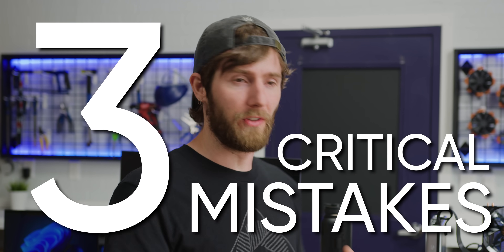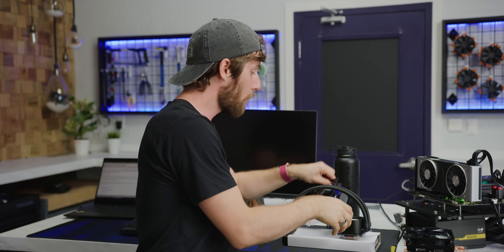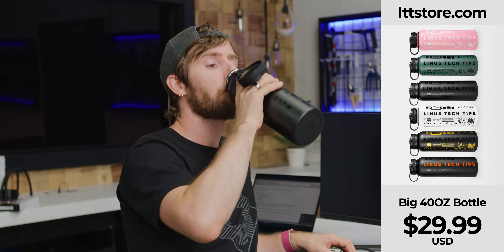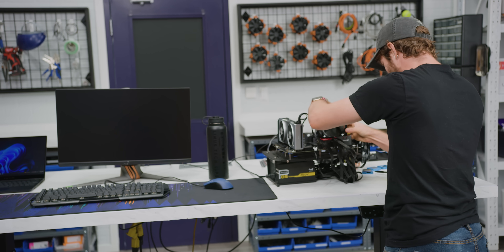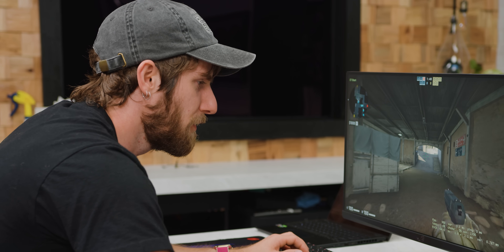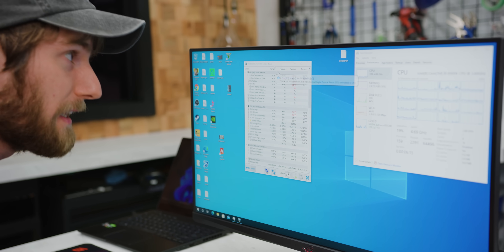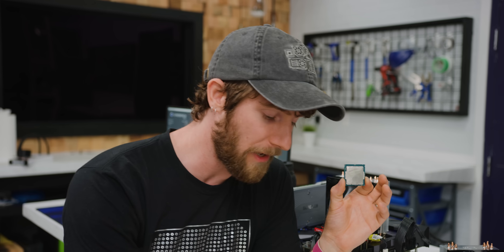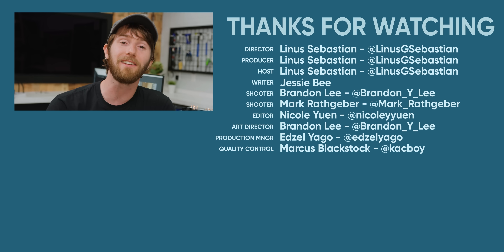How BAD is it if you forget to peel??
Waterblocks and air coolers both share the common trait of a metal cold plate that makes contact with the CPU for heat transfer. This needs to be protected, and not all protection is created equal. What happens to your Core i9 if you forget to peel that little piece of plastic? Let's find out.

CHAPTERS
0:00 Intro
1:22 Why is plastic protection needed?
2:40 i3-8100 - Setup
3:36 Brandon gives away the mystery :(
3:46 i3-8100 - Testing
6:19 i9-9900k - Setup
7:07 i9-9900k - Testing
8:00 Heat transfer explanation
9:49 Thermal throttling explanation
10:42 How bad is it ACTUALLY?